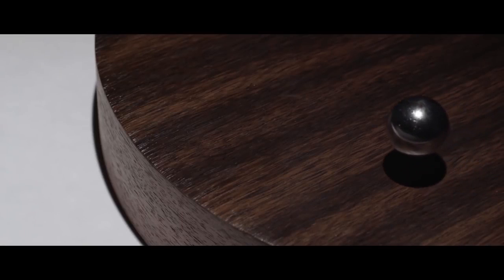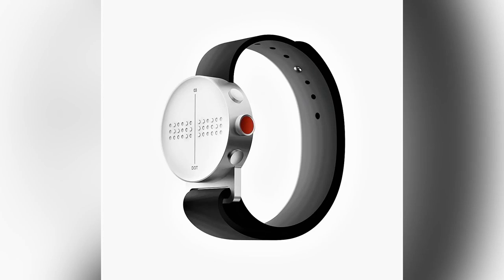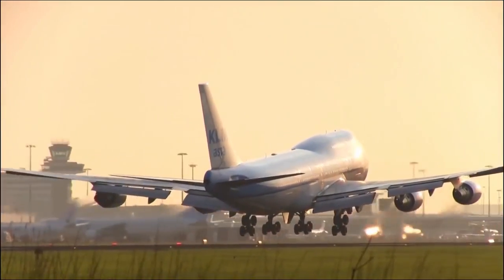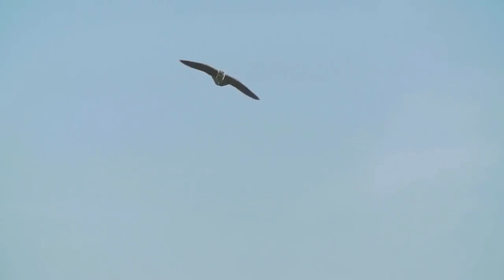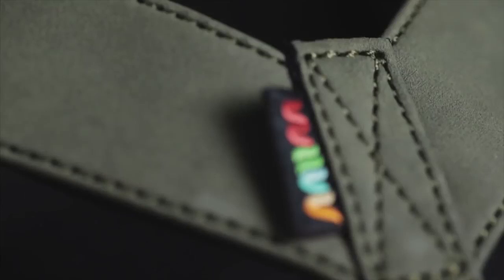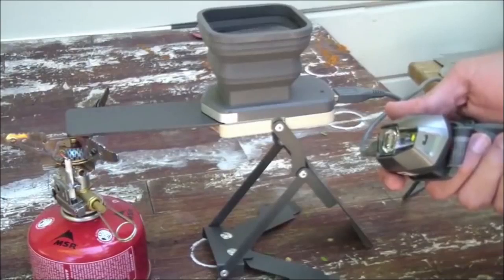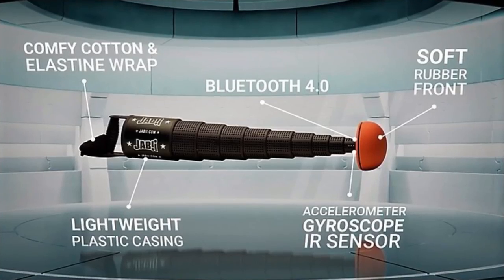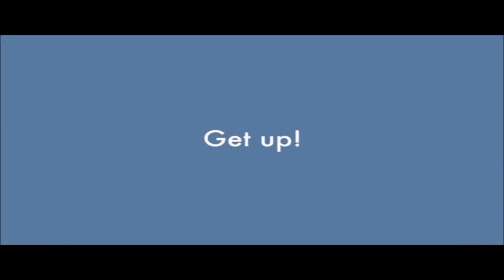8 Amazing Innovations 2017-2018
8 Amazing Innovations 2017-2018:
✔ Story by Flyte
✔ Dot Watch
✔ Robirds - Clear Flight Solutions
✔ BioLogic Tech Shirt
✔ Wiivv Custom Fit Sandals
✔ Stower / FlameStower
✔ Jabii - The Friendly Boxing Game
✔ Alarmshock

Once I have received your message and determined you are the proper owner of this content I will have it removed!